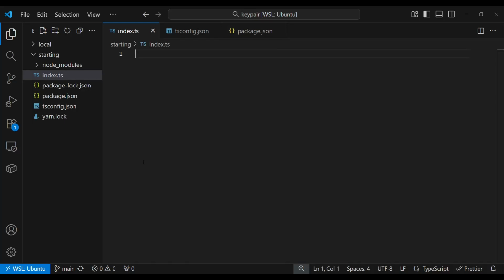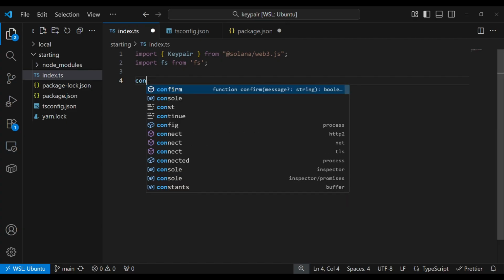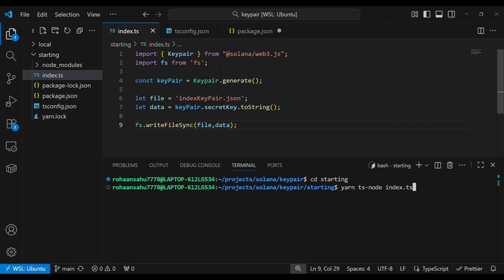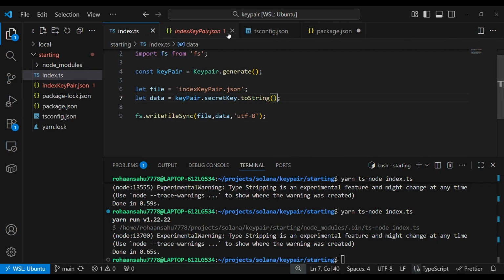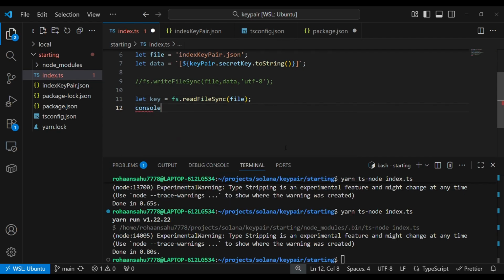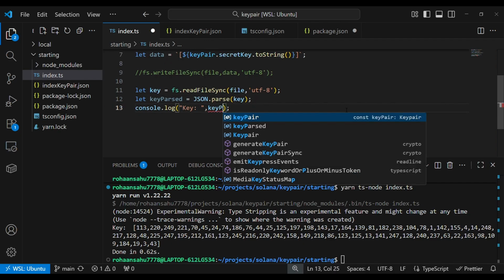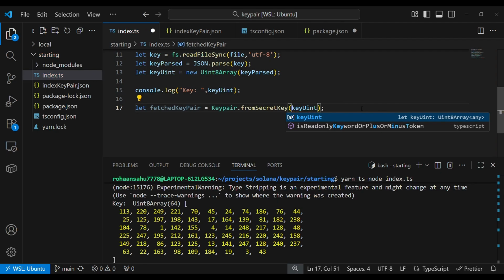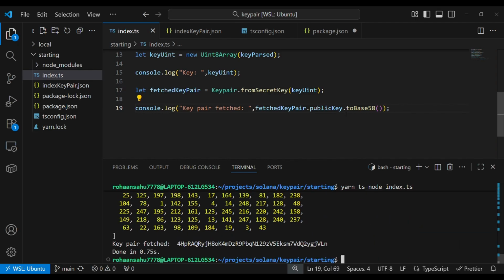Solana keypair 3 - Saving the keypair locally. Using 'fs' from 'node'.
I will be exploring some simple ideas on the Solana Development pathway, that may be useful for a beginner who is trying to follow Solana Bootcamp 2023/2024.
Those tutorials are great but they move to quick between some basic topics, say Keypair generation and Multi-instruction transactions.
I'll be covering in this video series things that may help beginners and act as fillers between the Bootcamp projects.